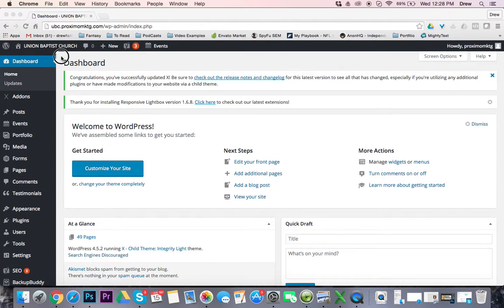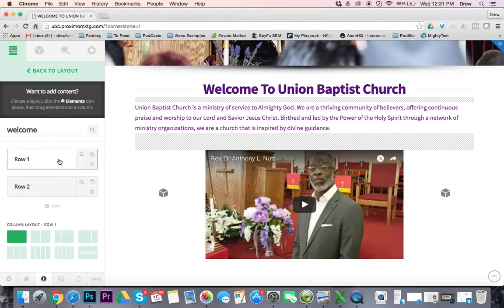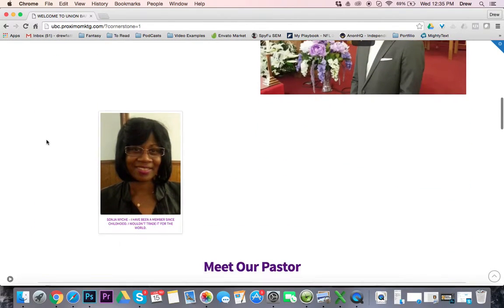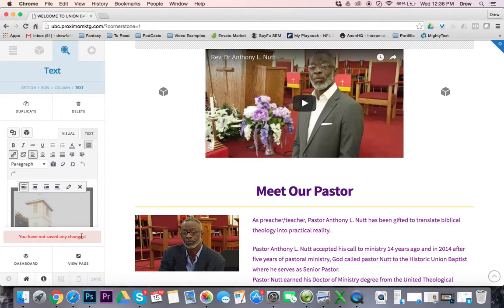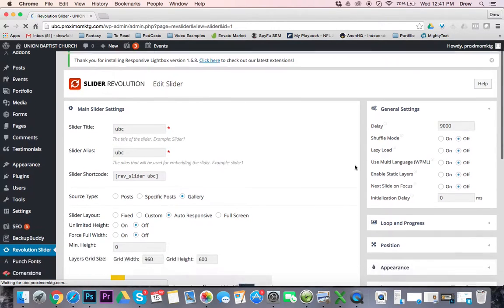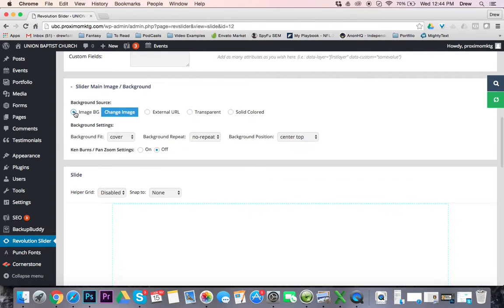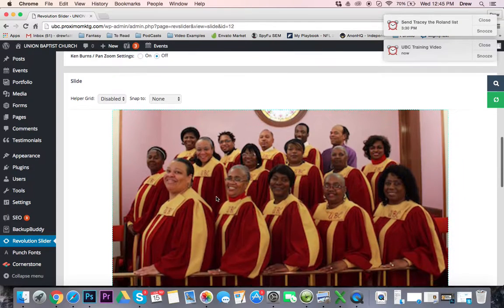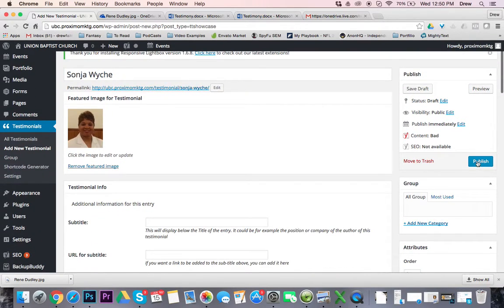UBC Training Part 1 of 2